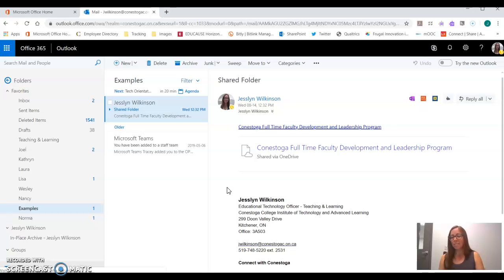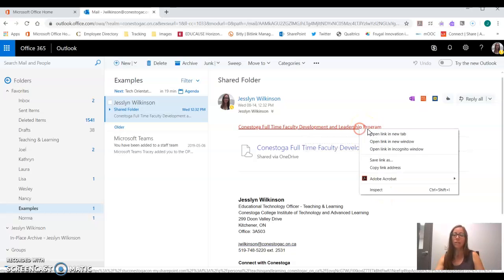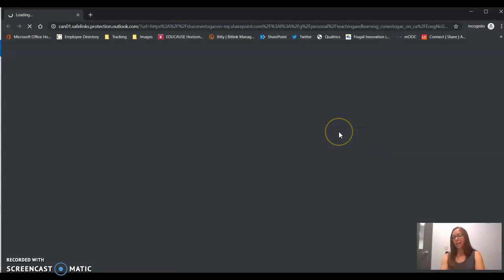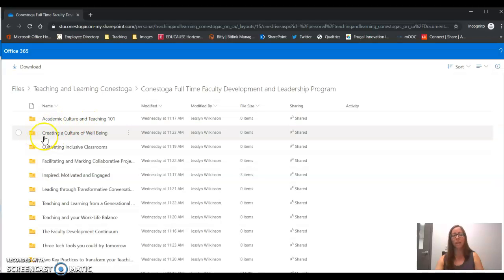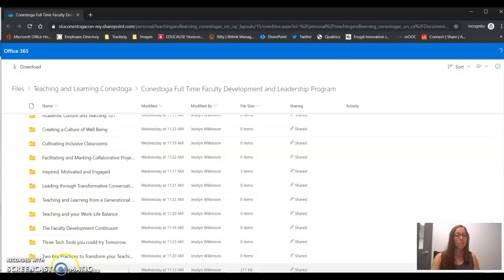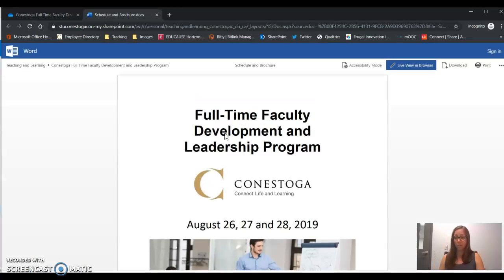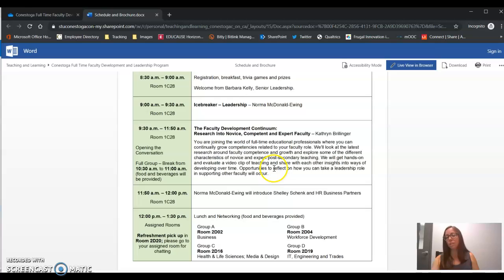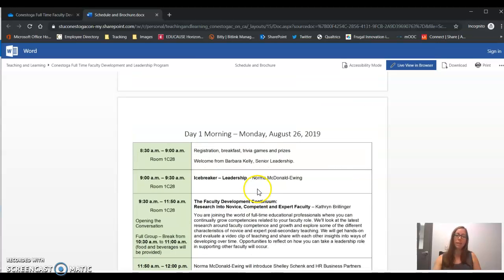Oreintation to OneDrive Folder